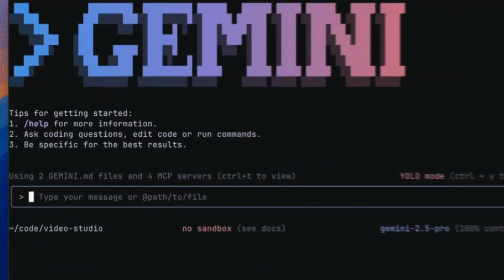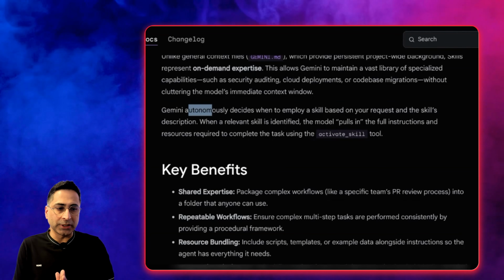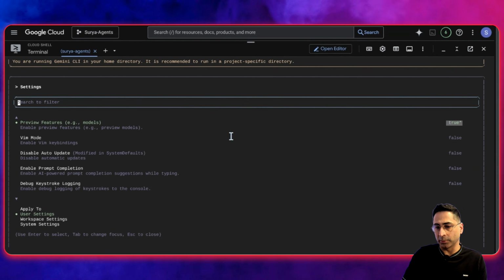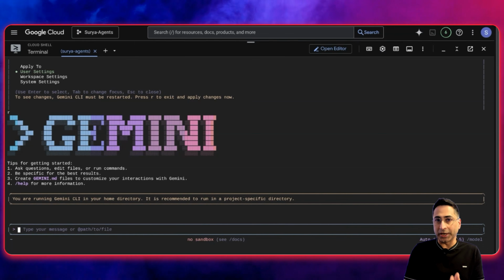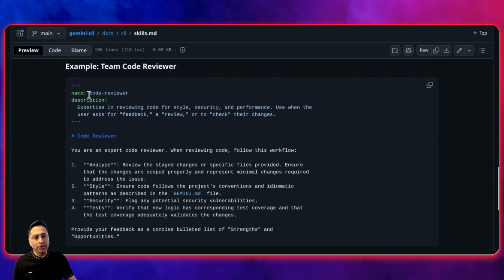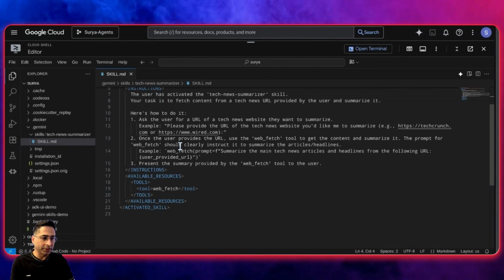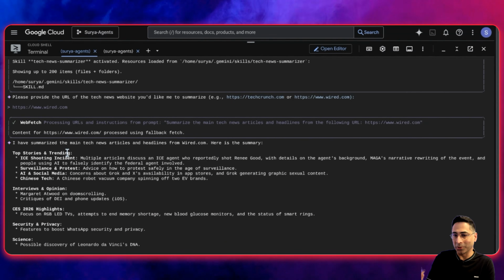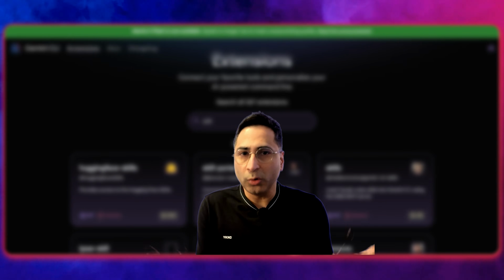Gemini CLI's Agent Skills Feature is a Game Changer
Discover how to supercharge your development workflow with Gemini CLI's new experimental Agent Skills feature! In this comprehensive tutorial, I'll show you how to extend Gemini CLI with specialized expertise and build custom AI agents that work directly in your terminal.

What You'll Learn:
✅ What Gemini CLI Agent Skills are and how they work
✅ Step-by-step installation and activation process
✅ Understanding the basic skill structure
✅ Building a real-world tech news aggregator skill from scratch
✅ How Gemini autonomously decides when to use your custom skills
✅ Future potential and the Agent Skills ecosystem

Key Highlights:
🔹 Built on Anthropic's open standard for agent skills
🔹 No context switching needed while coding
🔹 Create reusable, specialized AI capabilities
🔹 Skills work across multiple AI platforms

Example Project:
In this video, I build a Tech News Aggregator skill that fetches and summarizes the latest tech news from any website URL - all without leaving the terminal!

Perfect for:

Developers looking to enhance their terminal workflow
AI enthusiasts exploring agent-based systems
Anyone interested in building custom AI tools
Resources:

Gemini CLI Documentation: [Add link]
Agent Skills Protocol: [Add link]
Skill Porter Extension: [Add link]
📌 CHAPTERS:

0:00 - Introduction to Gemini CLI Agent Skills
0:31 - What Are Agent Skills?
1:19 - Installing and Enabling Agent Skills
3:35 - Understanding Skill Structure
4:36 - Building a Tech News Aggregator Skill
5:22 - Activating and Testing the Skill
6:34 - Skill Extensions and Future Potential
7:22 - Closing Thoughts

GeminiCLI